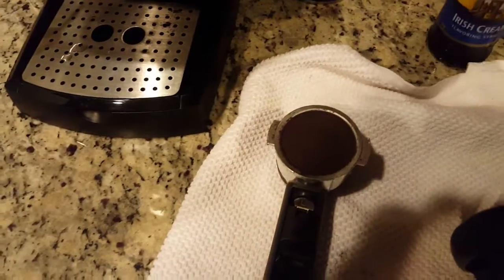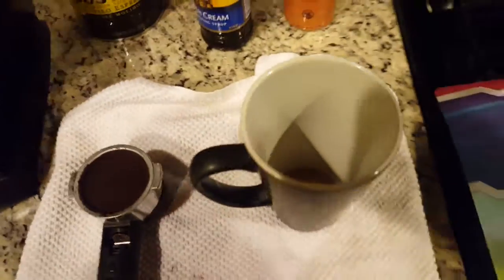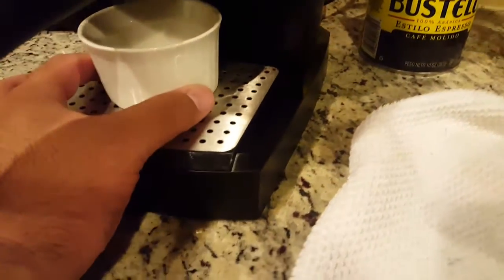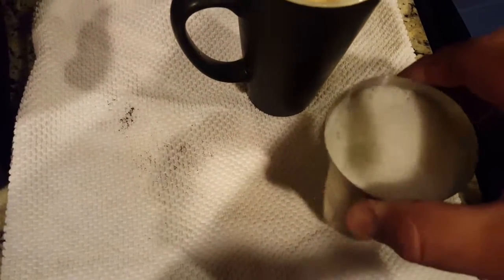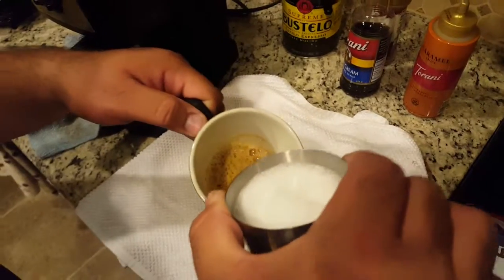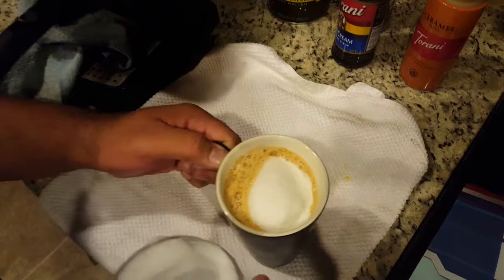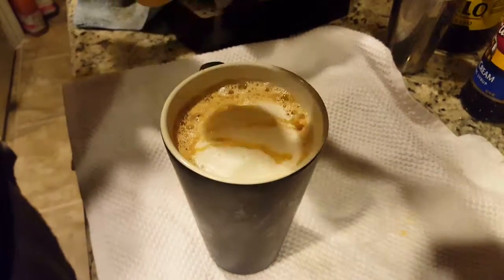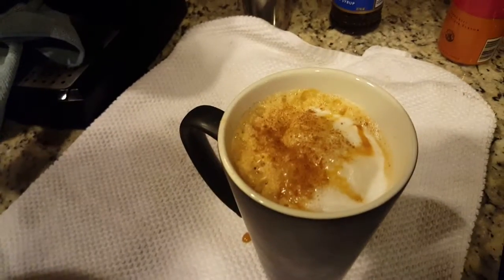making homemade capuchino